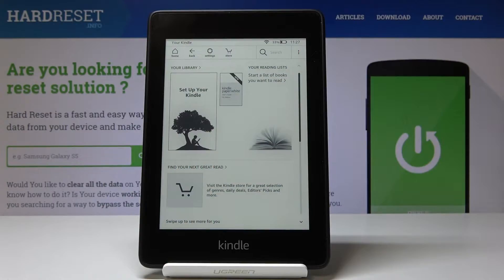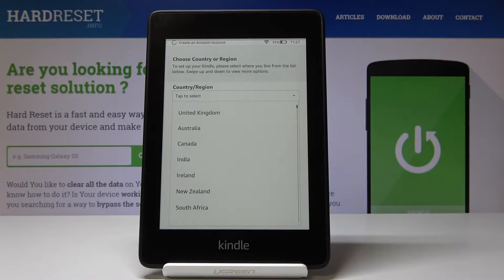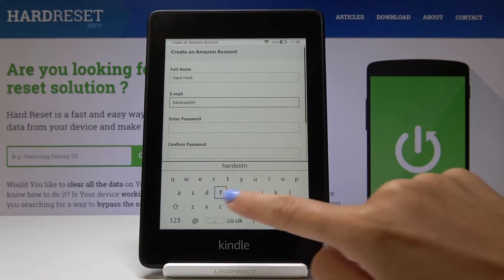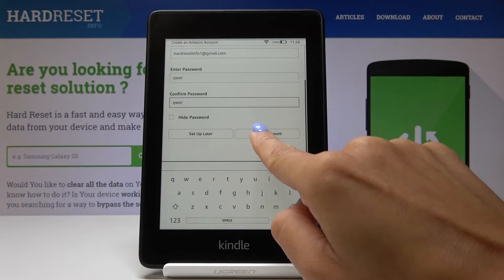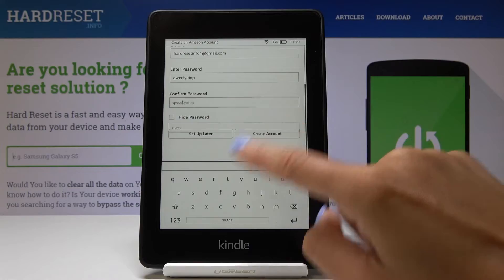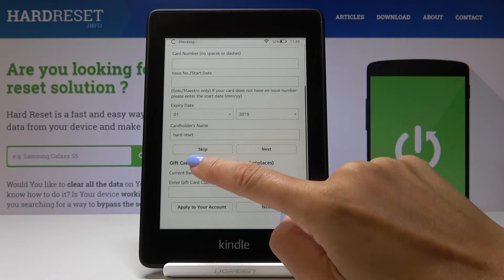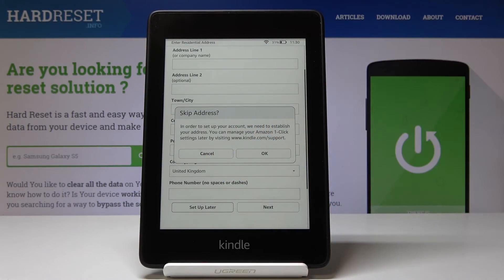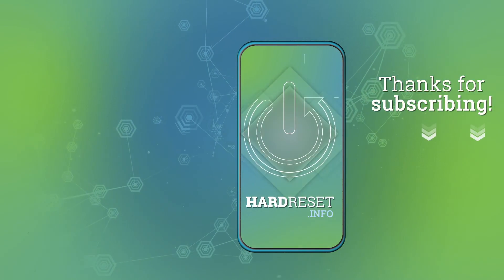How to Create a New Account on Amazon Kindle 10 - Add User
Let’s find out how to add a new account in Amazon Kindle 10. Come along with all the sufficient details that need to be filled once you are creating a user account to your Kindle. Go through the whole process and easily add a user. Personalize your account and use Kindle to its fullness.

How to add user in Amazon Kindle 10? How to create new account in Amazon Kindle 10? How to add new user in Amazon Kindle 10? How to create new user in Amazon Kindle 10? How to add account in Amazon Kindle 10?